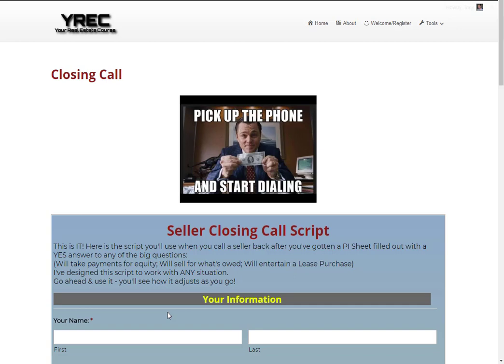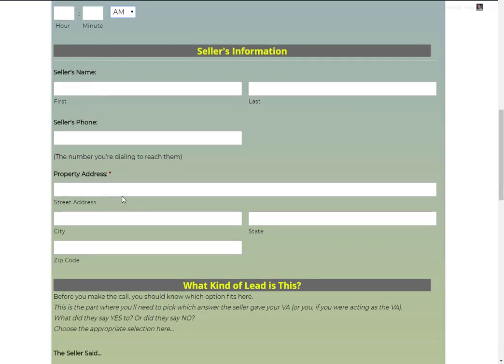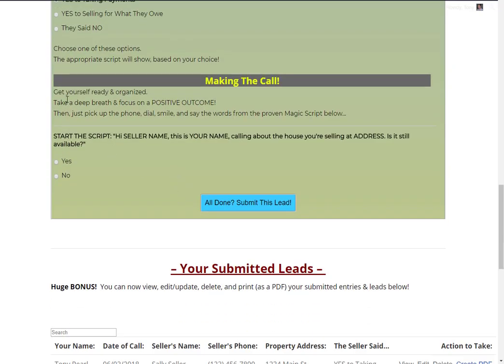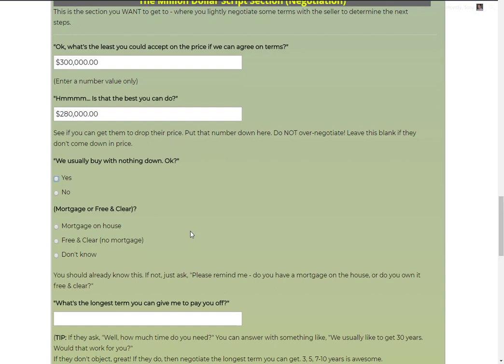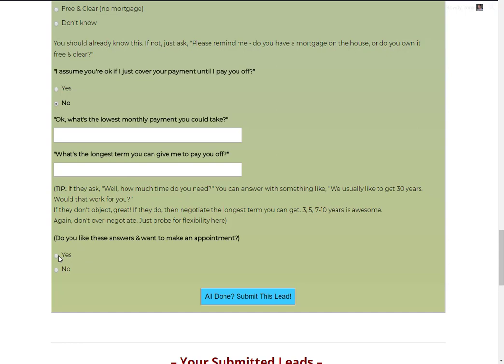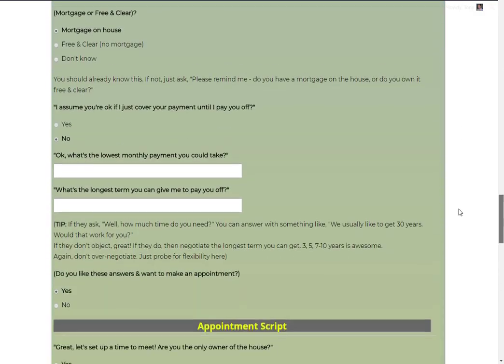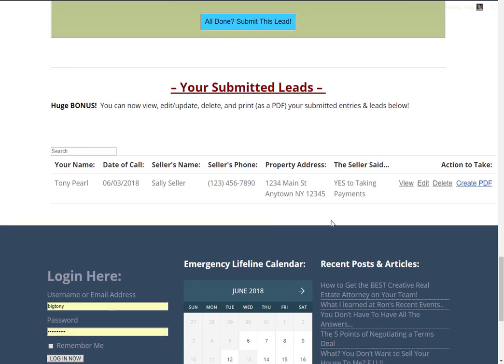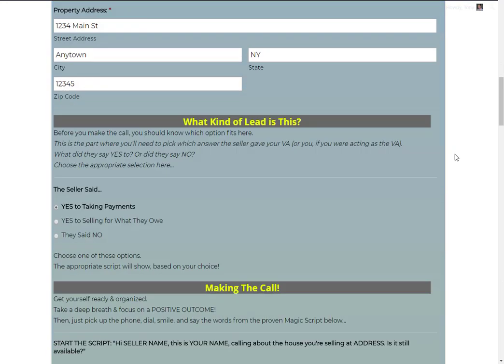Seller Closing Call Script and Lead Form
This is the magic script to use when calling a seller back to close the deal and set up the next steps.
It is available as a free resource to mentor students of Tony Pearl.